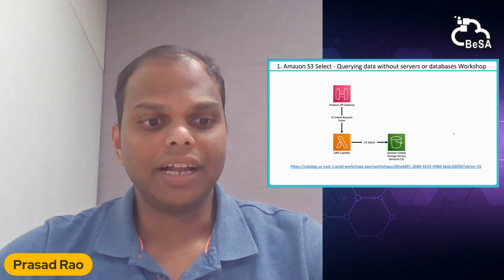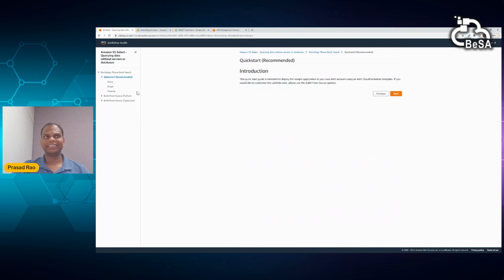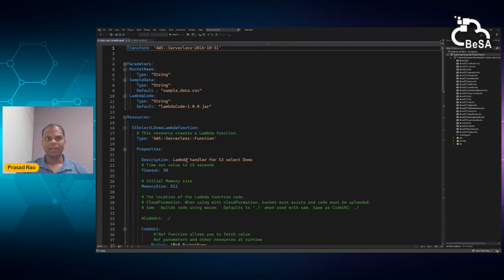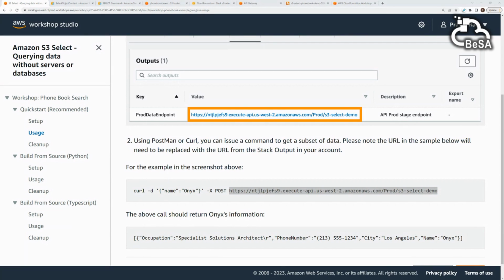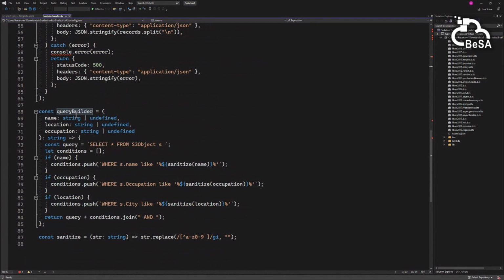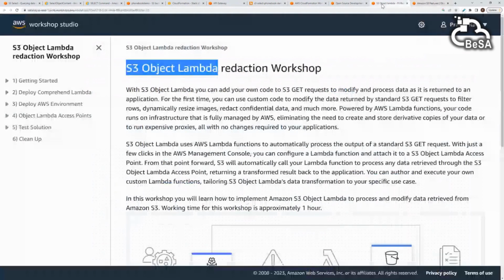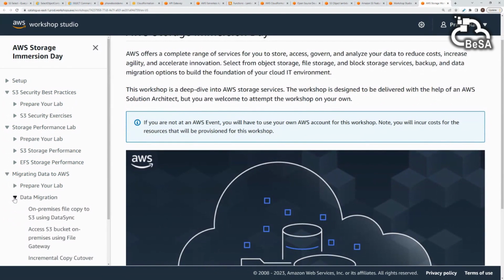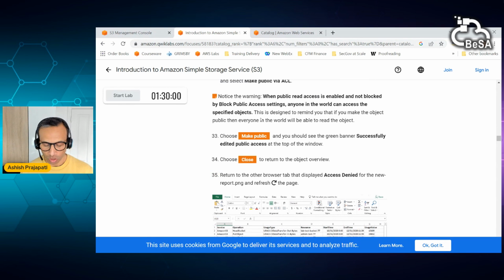Batch 03 - Week 02 - 18 Feb - Hands-On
Amazon S3 Select Workshop
S3 Object Lambda redaction Workshop
AWS Storage Immersion Day